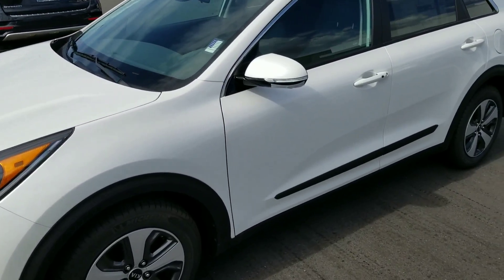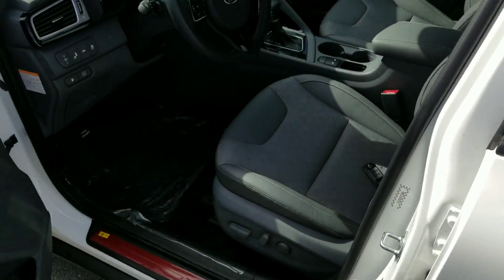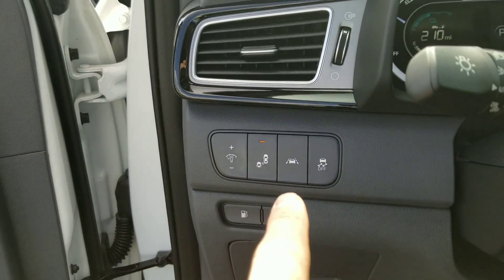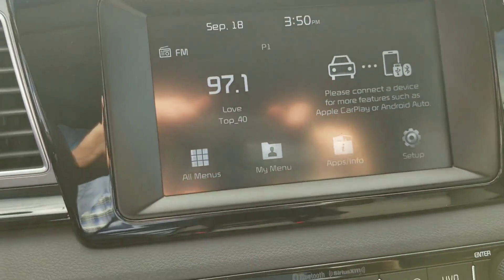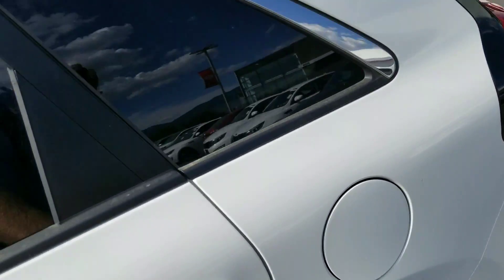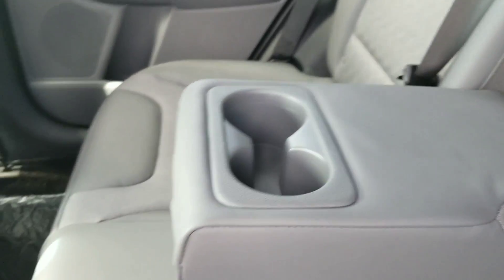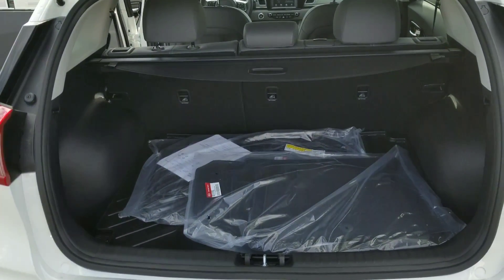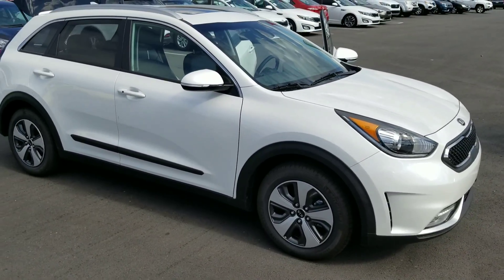A VIP video for you Sandy from Young Kia in Layton